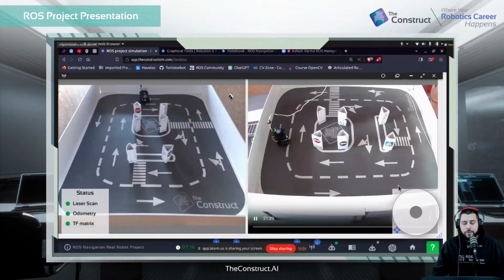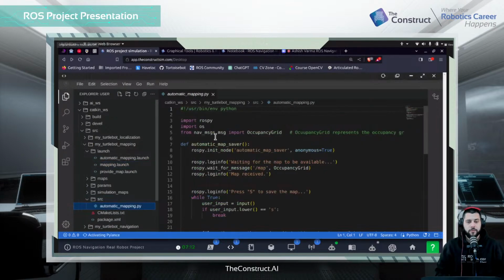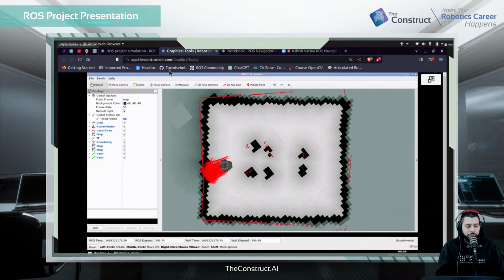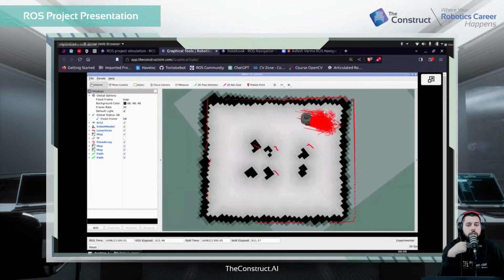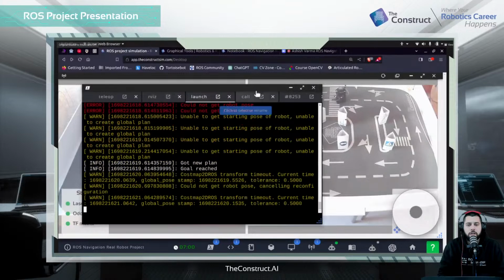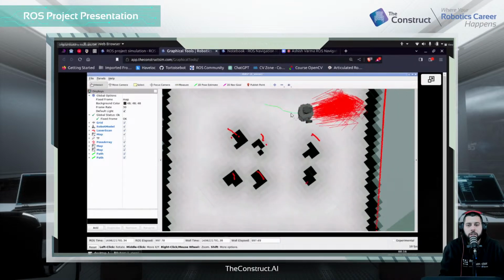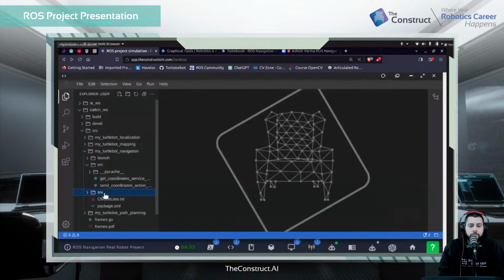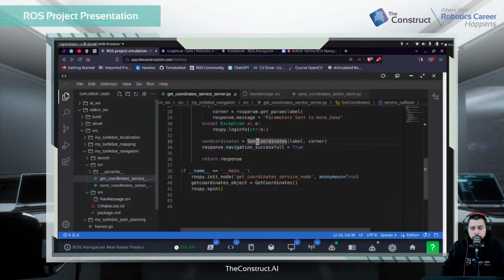Ashish Varma ROS Navigation presentation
Ashish Varma will do a presentation of his ROS project built during his completion of the ROS Navigation in 5 Days course. In this presentation,  Ashish will show how he made a Turtlebot 3 robot perform autonomous navigation in a real robot enviornment.